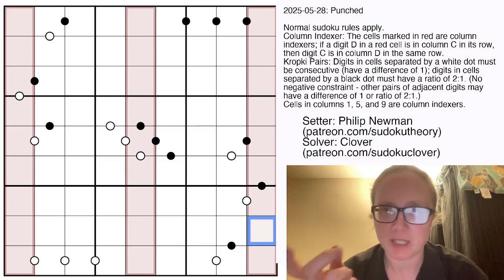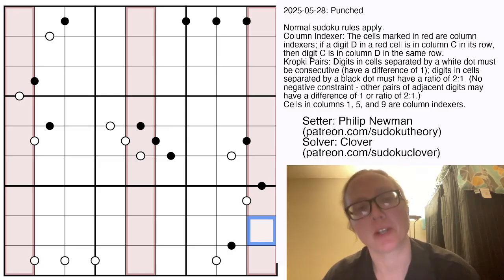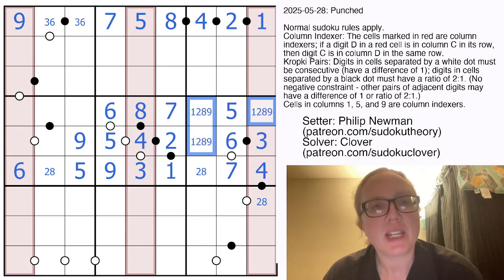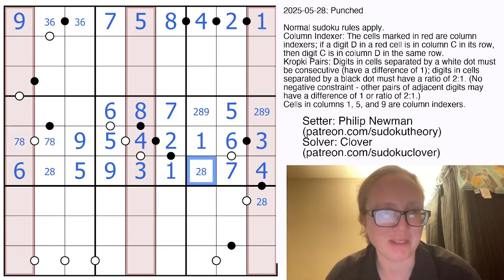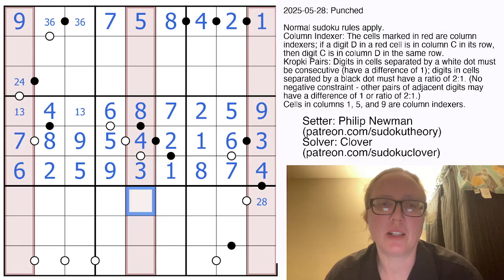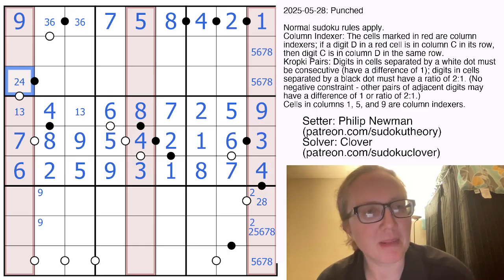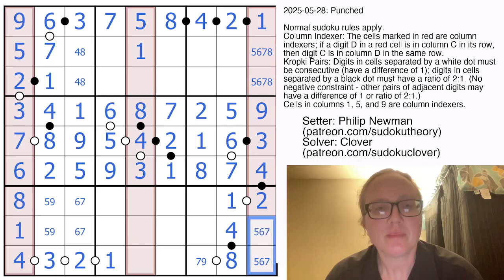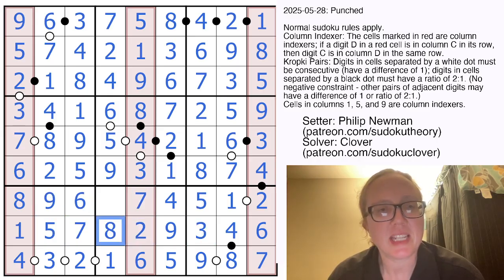GAS Sudoku Walkthrough - Punched by Philip Newman (2025-05-28)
Today's GAS is a 159 Kropki Pairs Sudoku! This one turned out a wee bit sticky, so there are two versions to choose from; Punched is the non-spoilered image, Punch Card has a few extra clues.

Column Indexer: The cells marked in red are column indexers; if a digit D in a red cell is in column C in its row, then digit C is in column D in the same row.
Kropki Pairs: Digits in cells separated by a white dot must be consecutive (have a difference of 1); digits in cells separated by a black dot must have a ratio of 2:1. (No negative constraint - other pairs of adjacent digits may have a difference of 1 or ratio of 2:1.)
Cells in columns 1, 5, and 9 are column indexers.

Solve either puzzle in 7:30 or less for two party hats 🎩 :twohats:; solve in 15:00 or less for one party hat 🥳. All other solvers will receive an Imaginary Imrankhanhero 🦕!